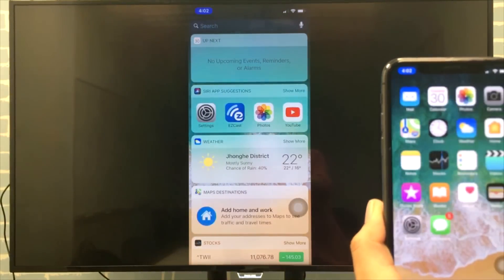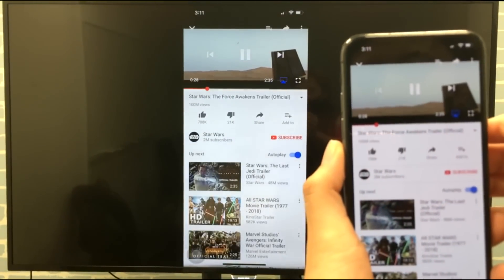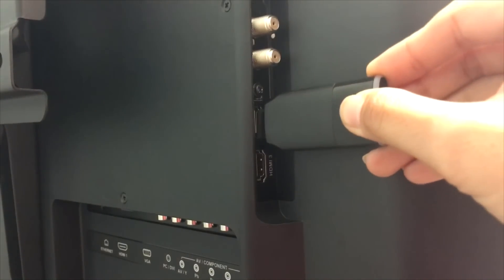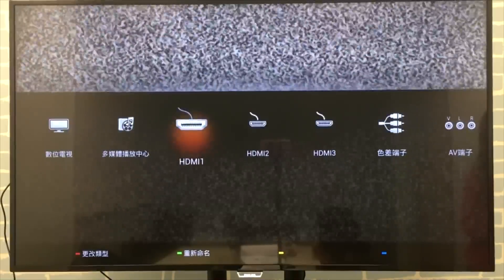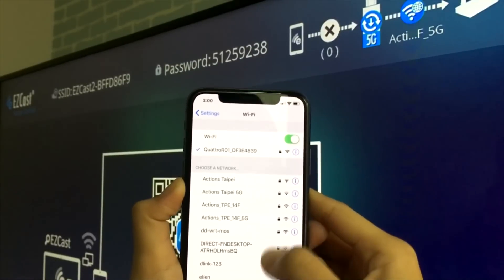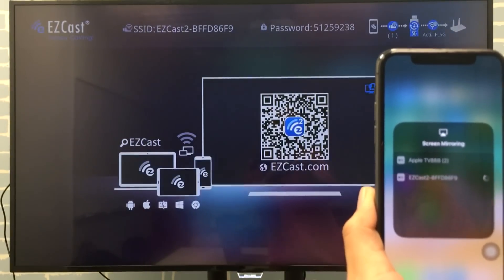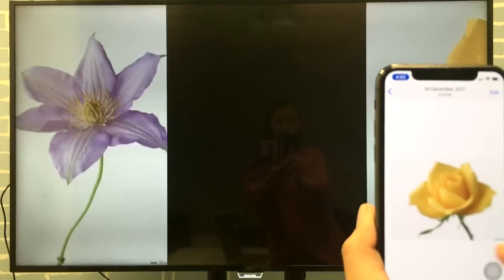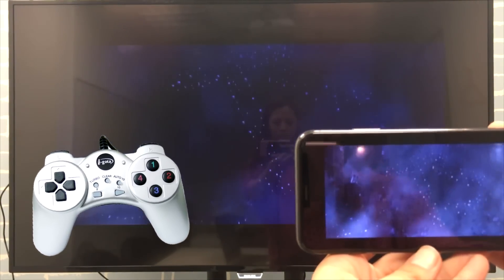Wireless screen mirroring iPhone X to TV in seconds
Learn to screen mirror, AirPlay, iPhone to the TV without wires, and without an Apple TV.

The components you need are an iPhone X, an HDTV, and an EZCast dongle.

You start by connecting the EZCast dongle to the TV’s HDMI port, and power on the dongle with an external USB power adapter.

Then follow the instructions on the EZCast Home screen by connecting your iPhone X to the EZCast’s Wi-Fi network.

Access the Screen Mirroring function in iPhone X’s Control Center, and everything on your phone will be displayed on the HDTV simultaneously.

If you love EZCast 2 and want to become our distributor, please go
Or, buy EZCast 2 on Amazon
More EZCast dongles